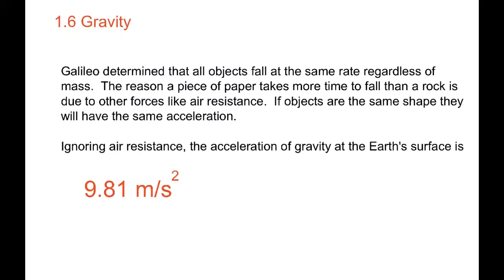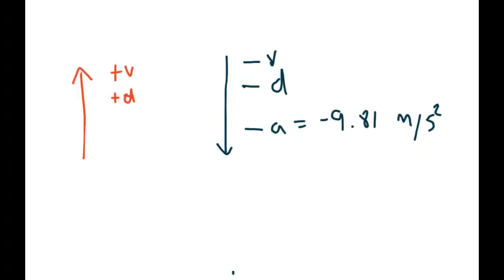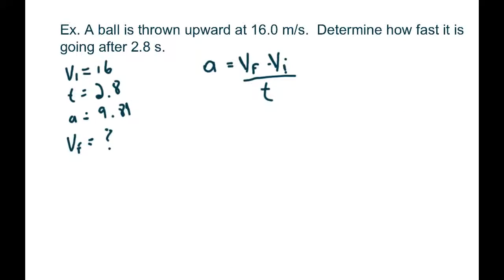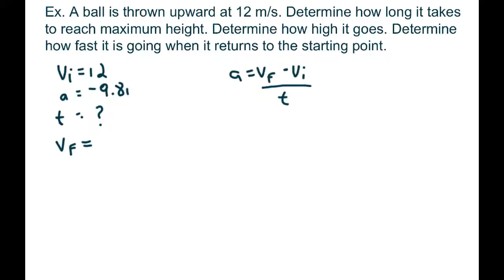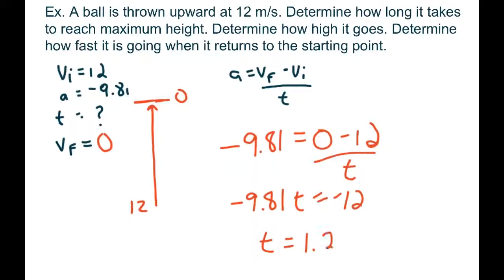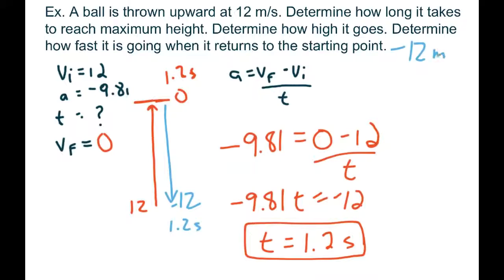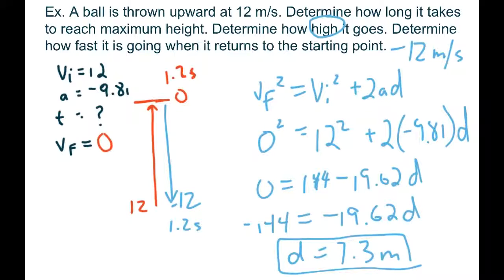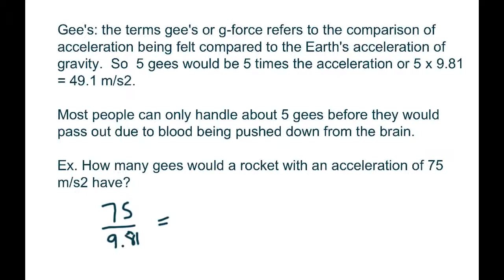Physics 20: 1.6 Gravity